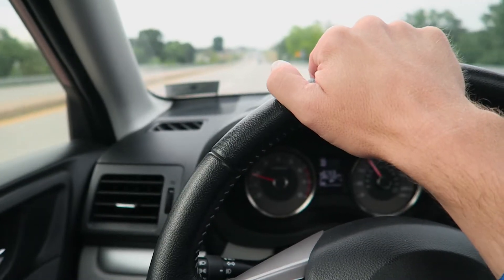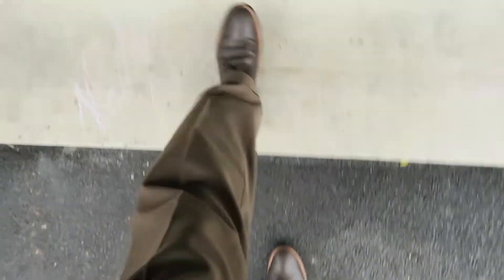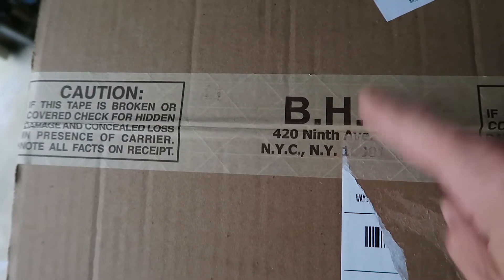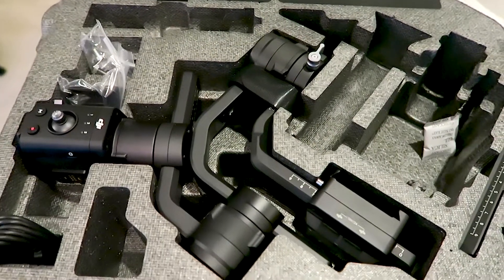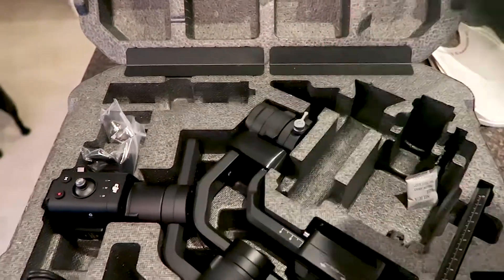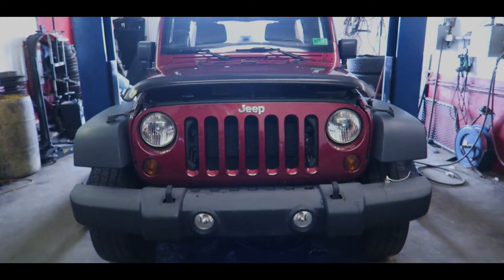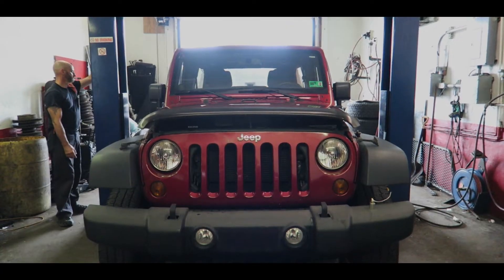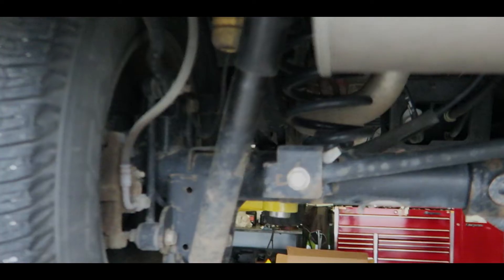taking the shake out...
Vlog Camera I use
Main Camera
Bendy Tripod
Steady footage?
Cheap Mic
I have more than one pair of these
This goes everywhere with me
Everyday book bag
Computer that edits everything! This was really long over due, it was time for me to step up my videos so I hooked up on the new DJI Ronin - S. I should be able to get some silky smooth shots of the Jeep Wrangler next week!

Find me on all the webs!